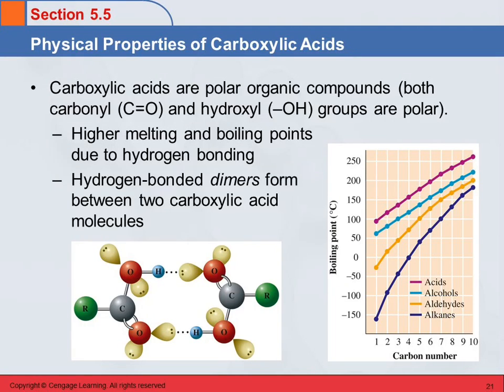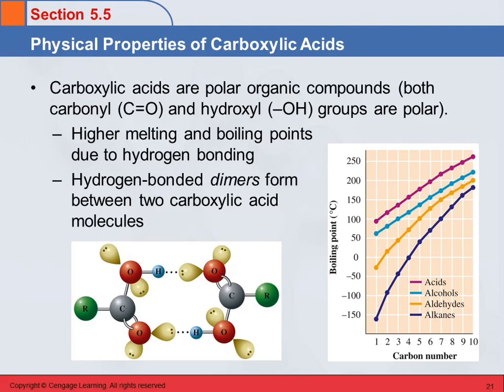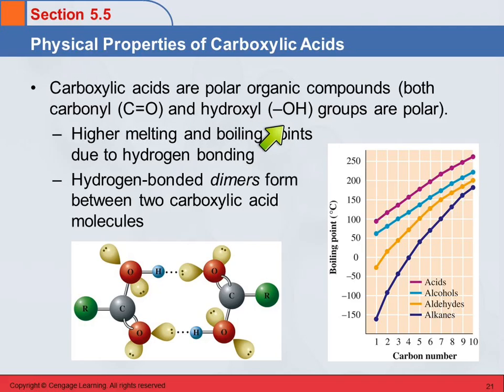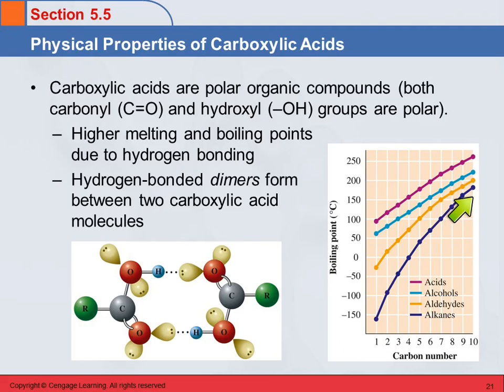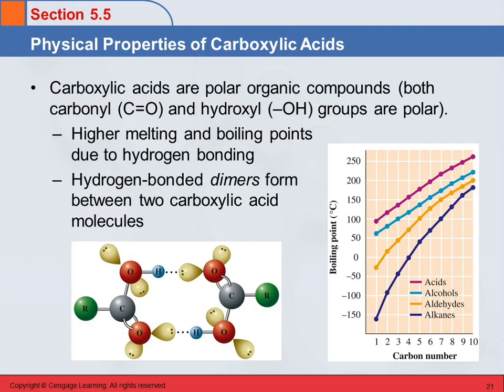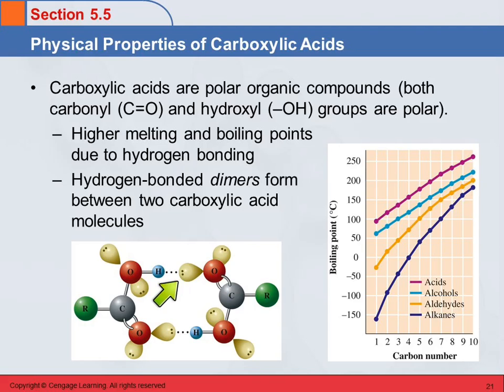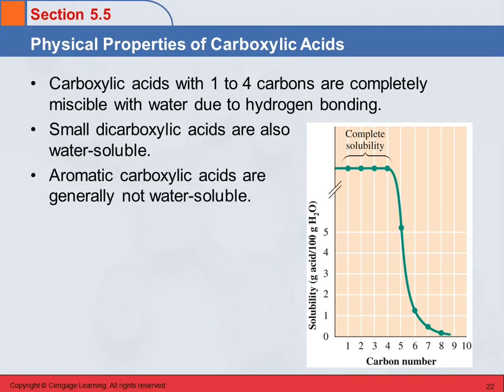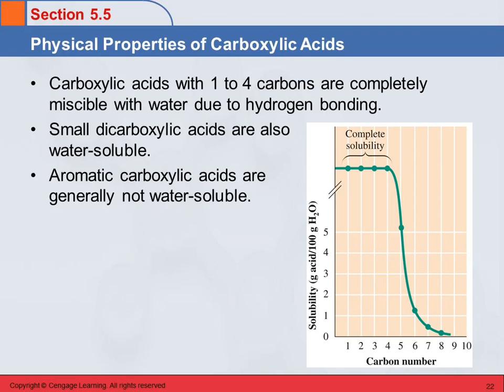3B 5.5 Physical Properties of Carboxylic Acids